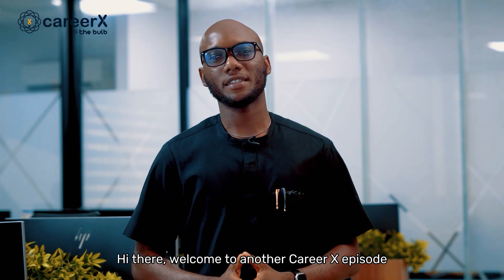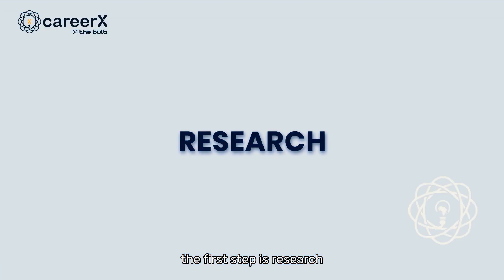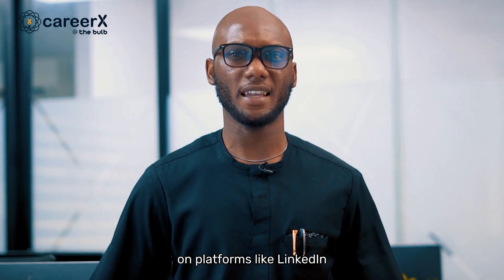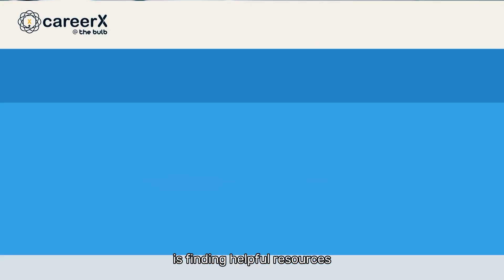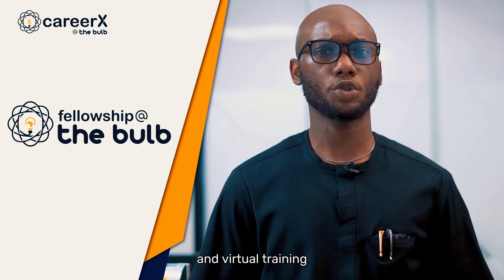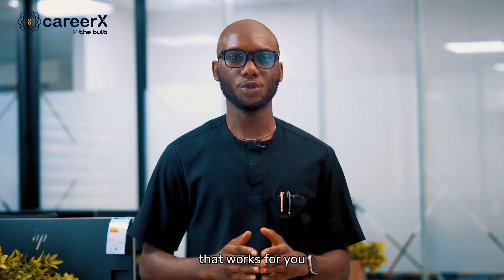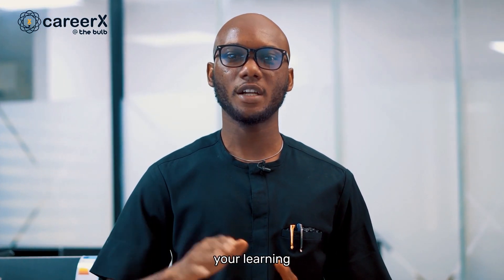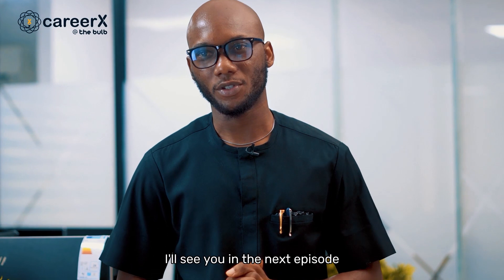How to Start a Career in Tech (A Complete Guide) | The Bulb Africa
Welcome to our complete guide on how to start a career in tech!

In this video, we'll cover everything you need to know to begin your journey in the tech industry. From the best programming languages to learn to the essential skills you'll need to succeed, we've got you covered.

Whether you're just starting out or looking to make a career change, this video will provide you with the tools and knowledge to help you launch your career in tech.